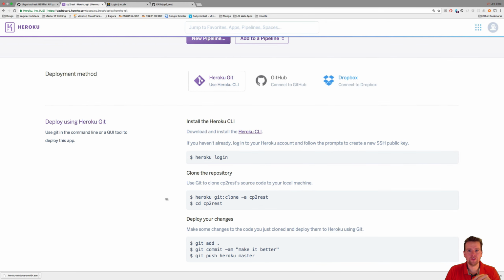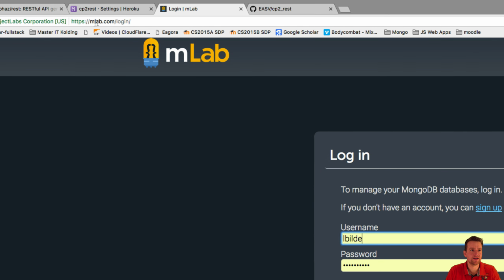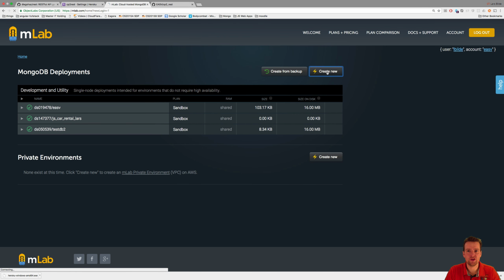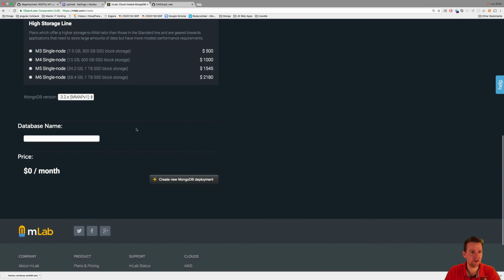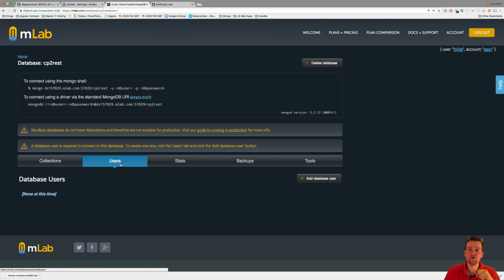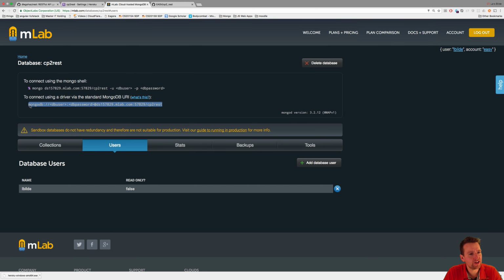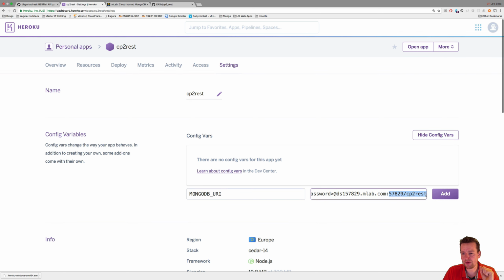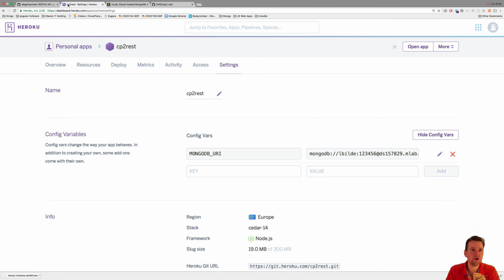Add Mongodb to our Heroku app